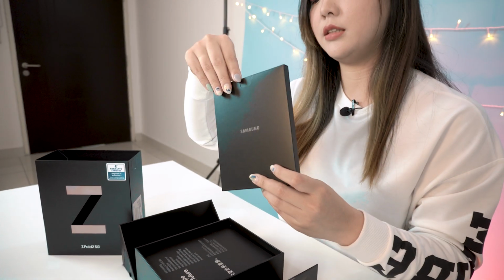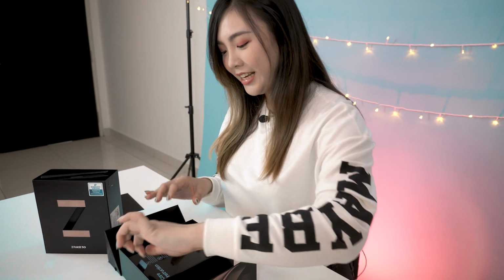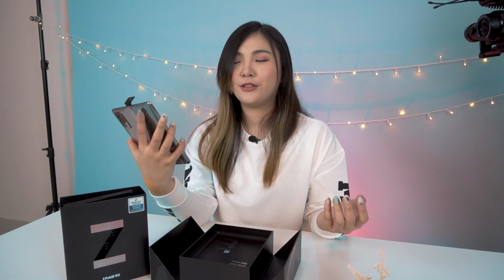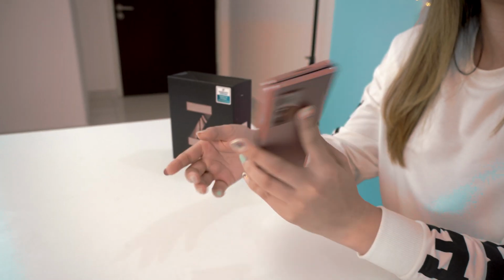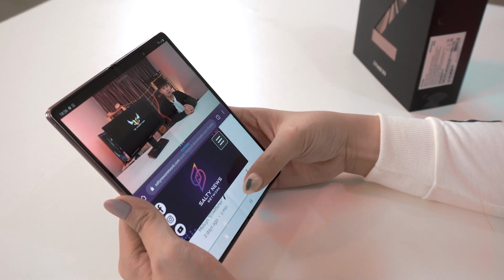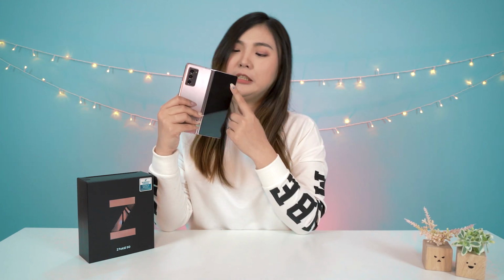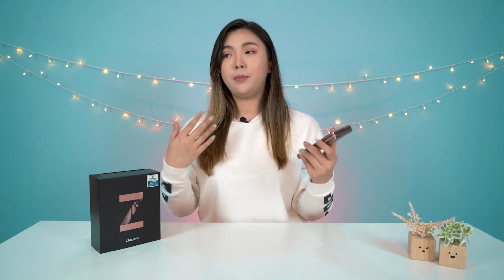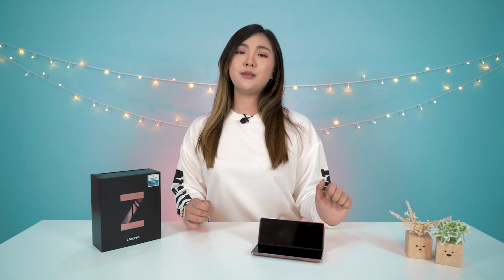Samsung Z Fold 2 Unboxing and Overview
LF someone who would get me an RM8,000 phone for birthday present too 😚😚

People chop off their kidneys for the SAMSUNG Galaxy Fold 2, but is it really worth it's price?
But look on the bright side, they come with 2 kidneys to replace yours  🤗 🤗